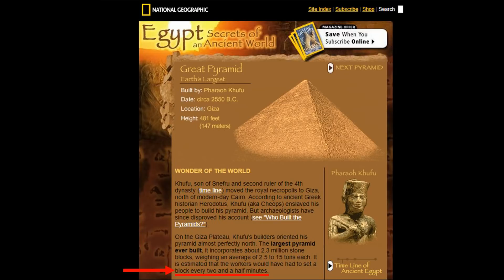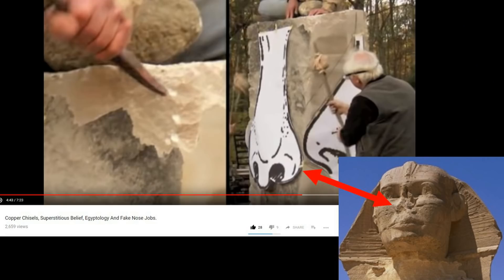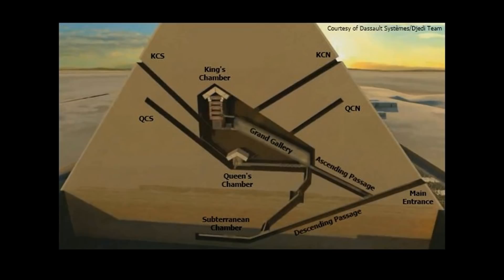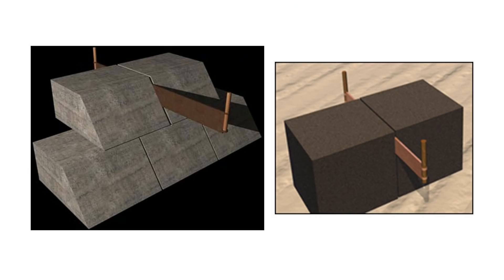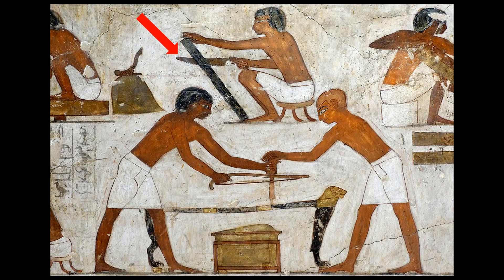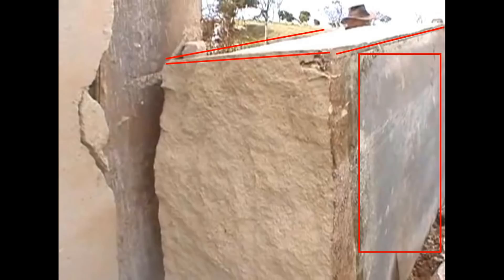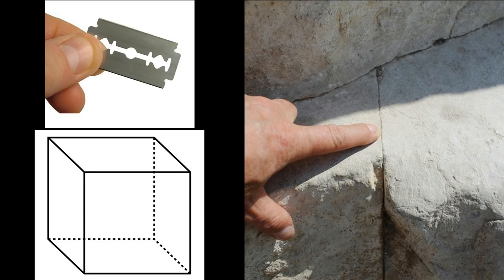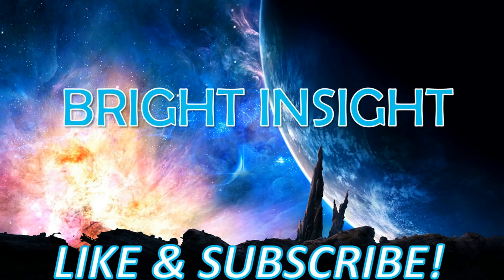Great Pyramid of Giza: Lost Ancient Civilizations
2.5 million stone blocks make up the Great Pyramid of Giza, Egypt.
Could the ancient Egyptians actually construct the Pyramids, or within the time frame we were taught?